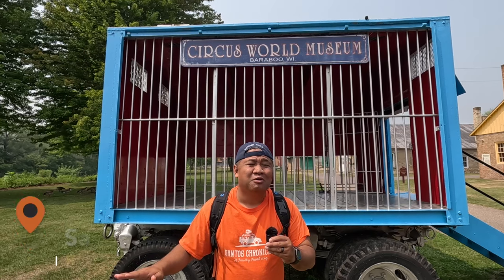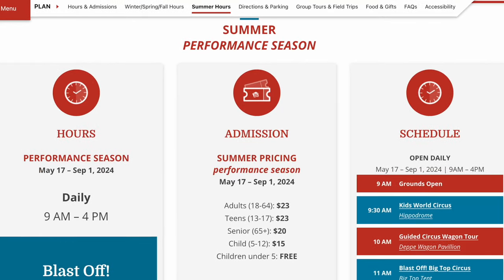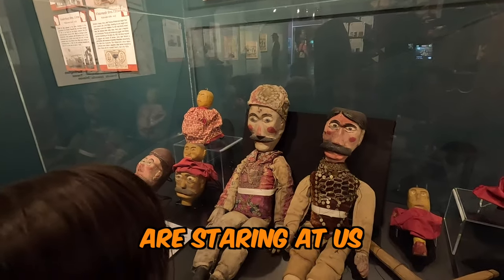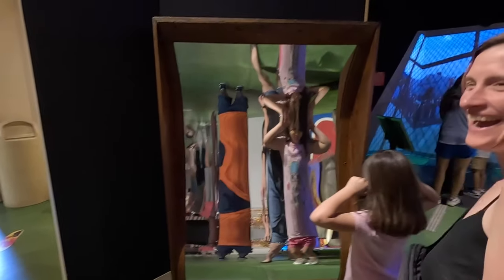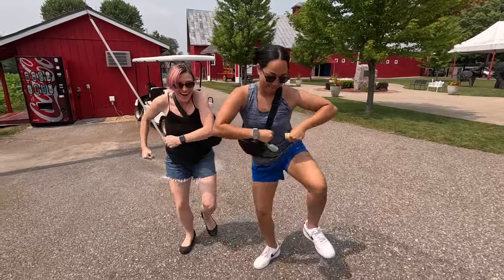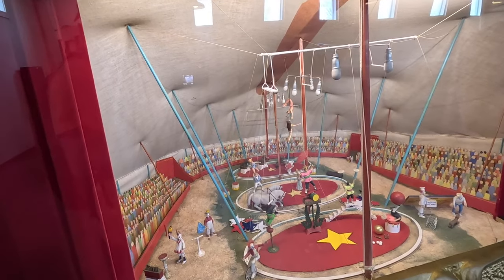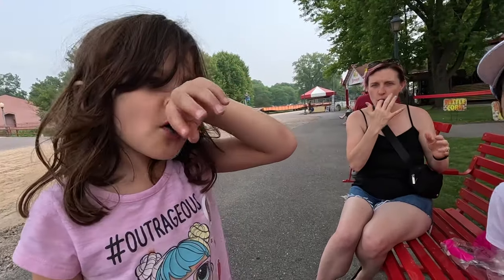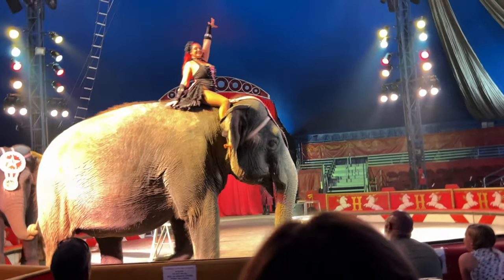A Hidden Big Top Circus by Wisconsin Dells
Welcome to Circus World in Baraboo, WI.  It sits a top of the historic Ringling Brothers Winter Quarters.   Just a 15-minute drive from Wisconsin Dells, it's a treasure trove of American Circus history and artifacts. Our family are avid circus fans inspired by classic movies like Dumbo and The Greatest Showman.  However, we have yet to experience the thrill of a real Big Top Circus. In this episode, we are changing that.  Come join us as we show you around the museum and showcase some amazing circus acts.   Let’s Go!